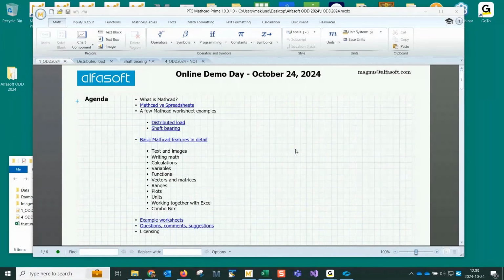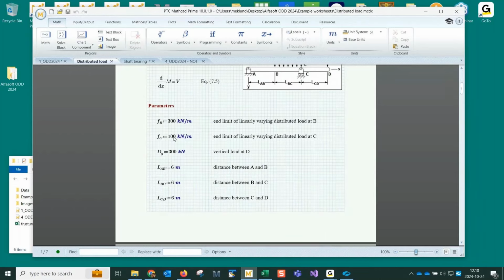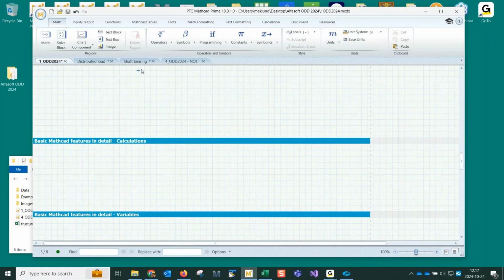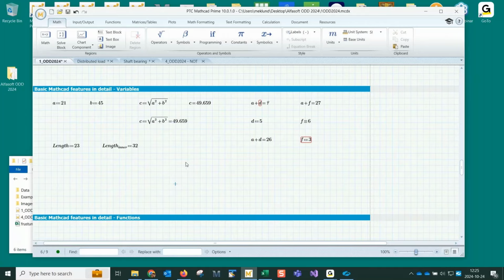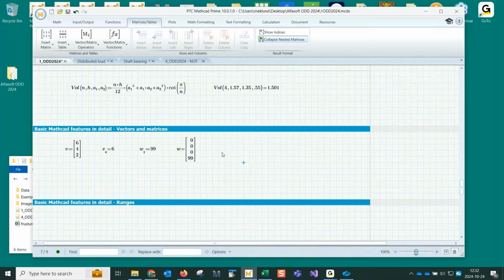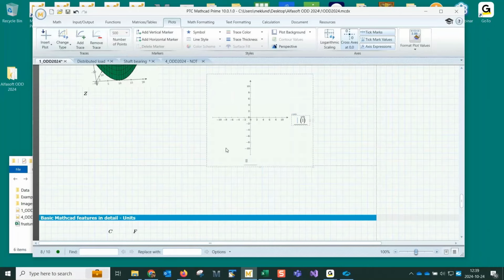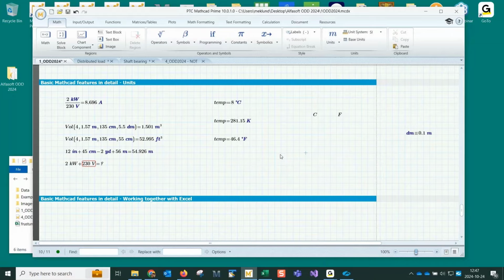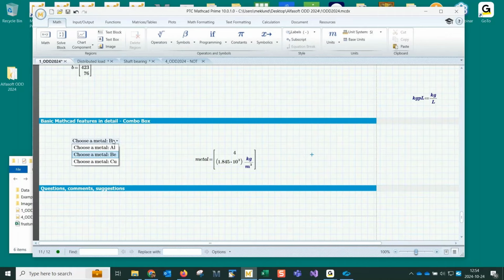Mathcad Prime 10 – When spreadsheets fall short: Mathcad for smarter calculations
Are you tired of spending hours troubleshooting complex calculations in spreadsheets only to realise their limitations in handling intricate engineering and scientific computations? It’s time to embrace a more intuitive and efficient solution – Mathcad.

Join us for an insightful online webinar titled “When Spreadsheets Fall Short: Mathcad for Smarter Calculations,” where we’ll explore the limitations of traditional spreadsheet software and unveil the power of Mathcad in tackling advanced mathematical challenges.

Our expert will showcase real-world scenarios where Mathcad outshines spreadsheets. Witness how Mathcad’s natural math notation and symbolic calculations enable engineers and scientists to perform complex derivations, integrations, and simulations with ease.

Q&A Session: Have burning questions about using Mathcad effectively? Our panel of experts will address your queries during the interactive Q&A session.

Don’t miss this opportunity to revolutionise your approach to calculations. Whether you’re an engineer, scientist, or analyst, this webinar will empower you to elevate your precision and efficiency in solving complex mathematical problems. Join us for “When Spreadsheets Fall Short: Mathcad for Smarter Calculations” and unlock the potential of superior mathematical analysis.